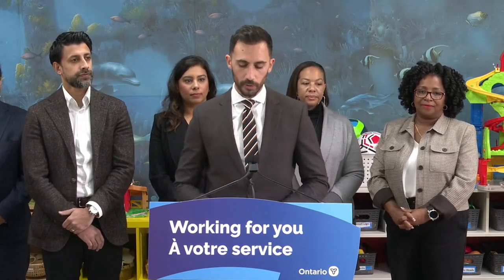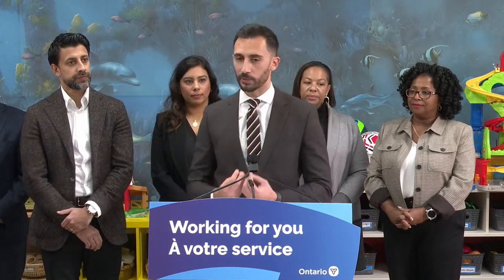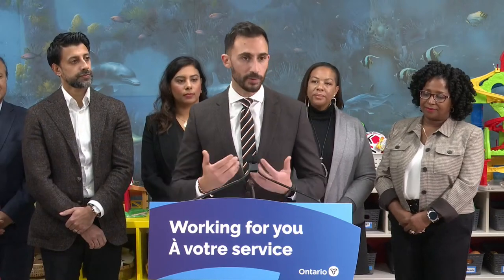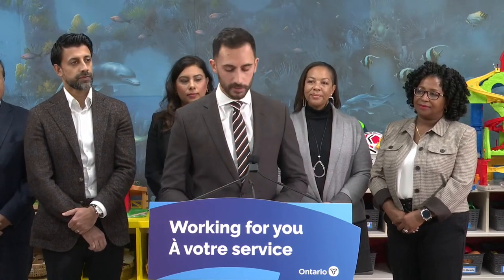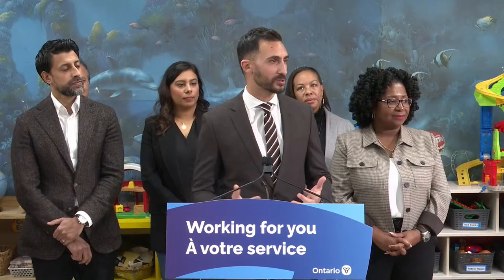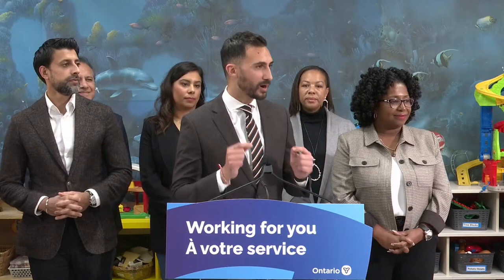Going LIVE with Patrice Barnes to announce Ontario’s plan to shore up & support the work force…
Ensuring Ontario continues to reduce fees and increase spaces for families.